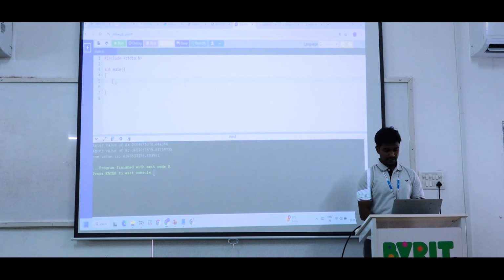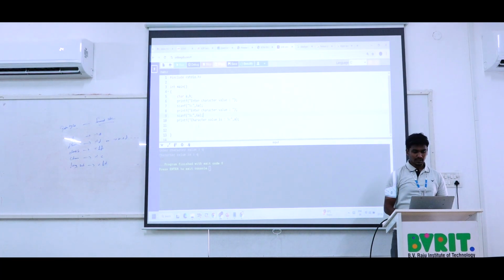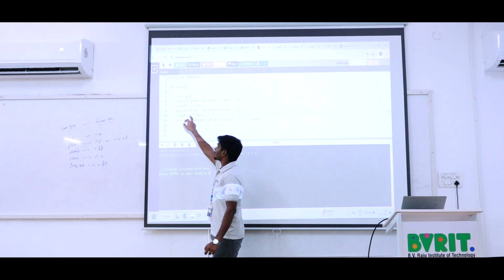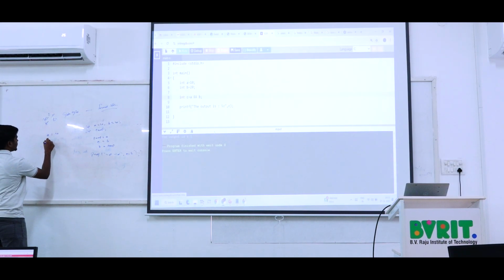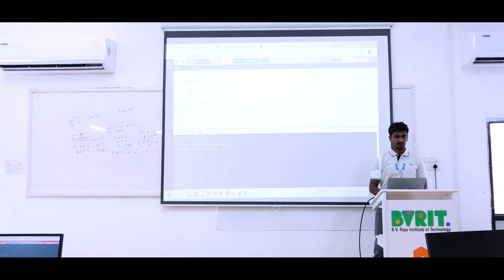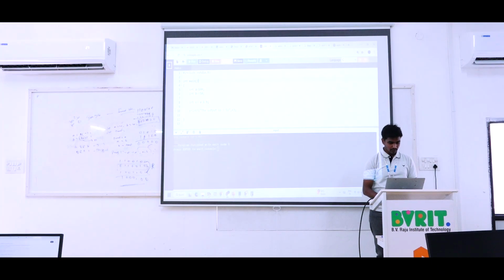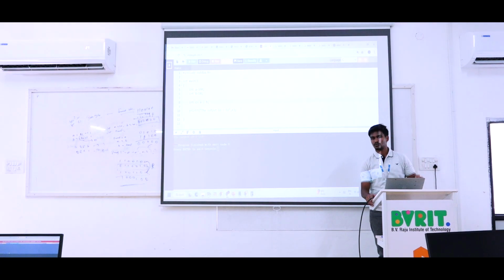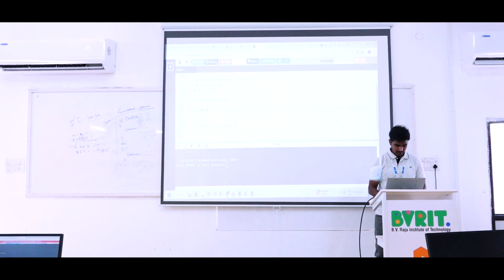FDP - Day1 - AN